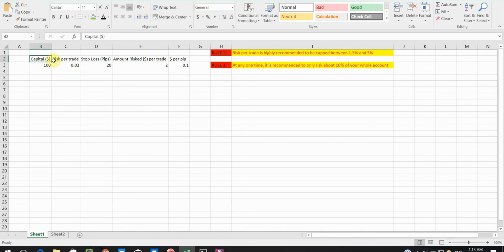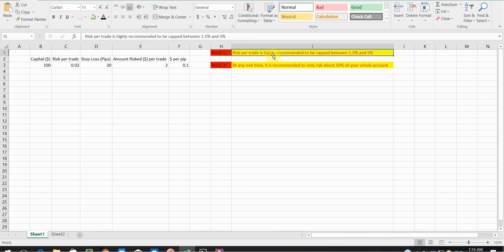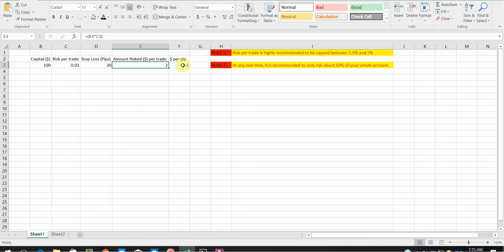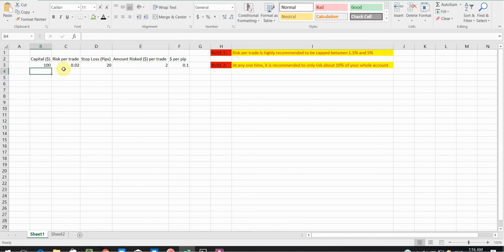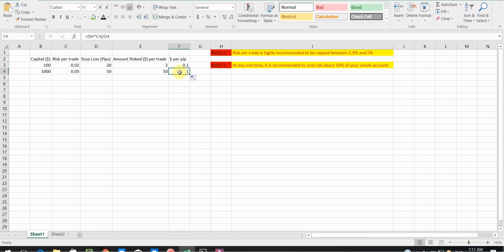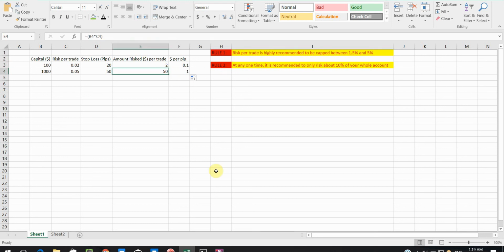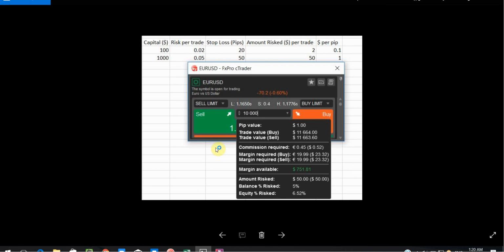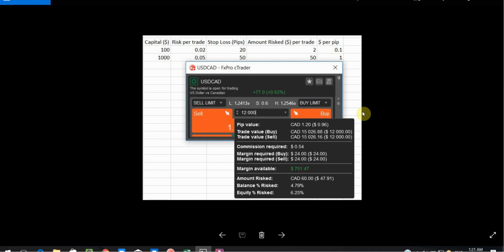Risk Management for Trading Forex by Eimo